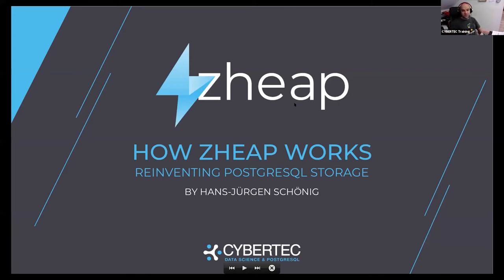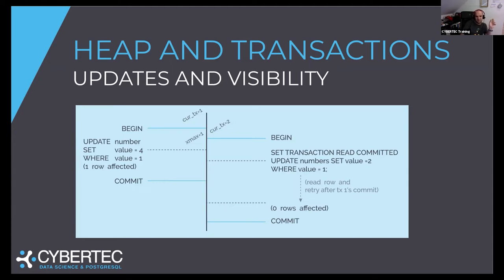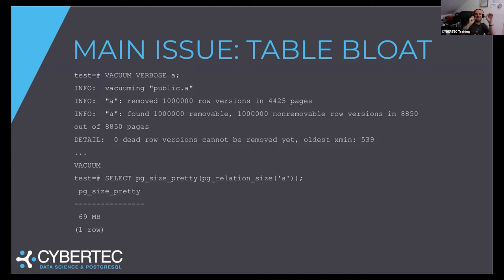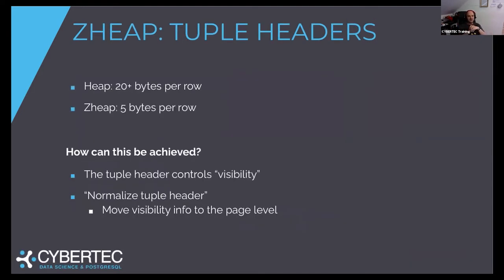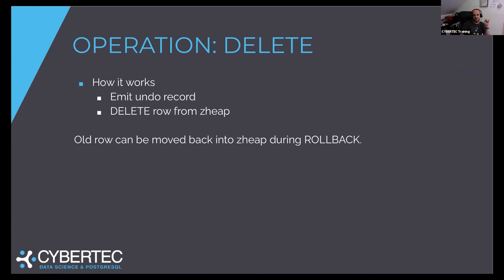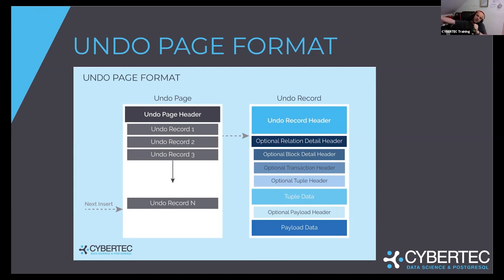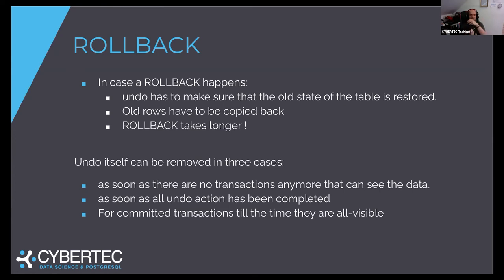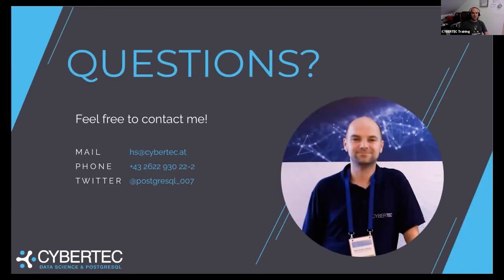Learn how zheap works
During this talk you will learn how zheap works, what features it can provide and what the current status of the project is.